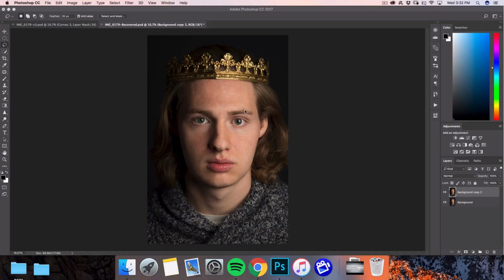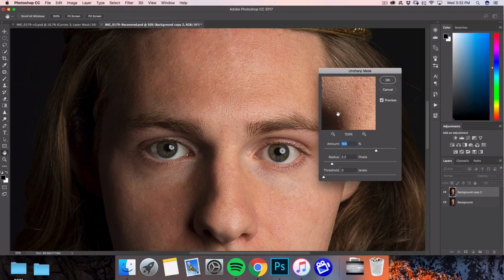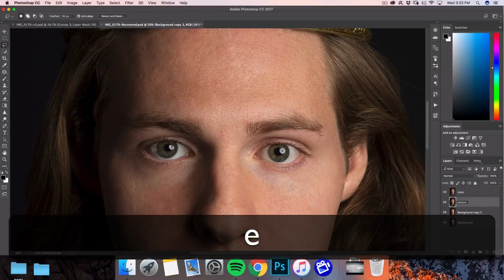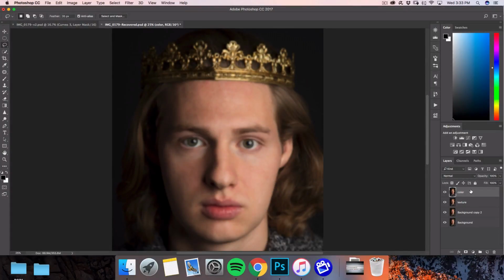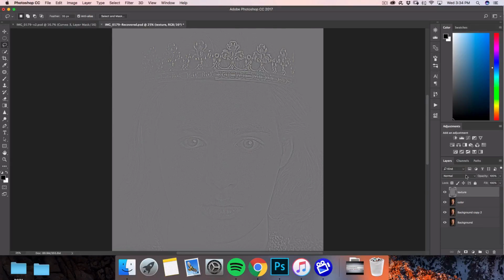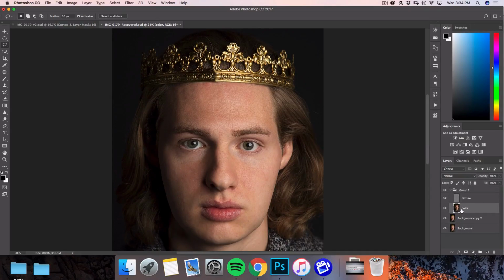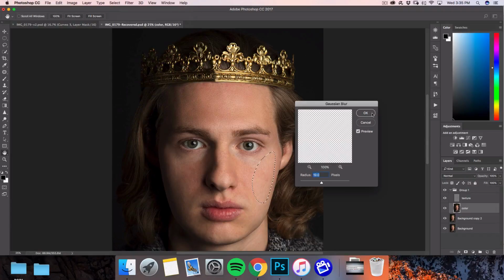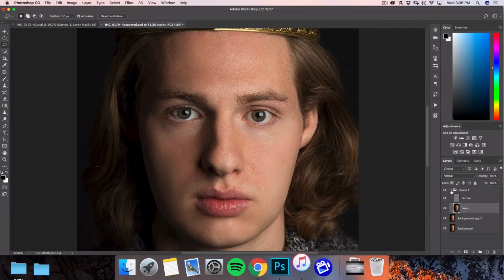High End Retouching Photoshop - Part 2 - Frequency Separation